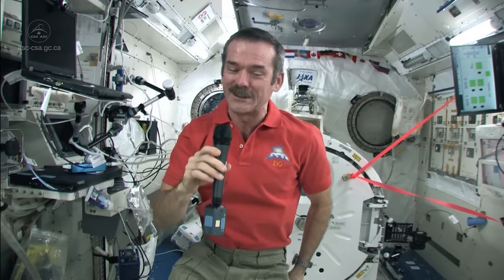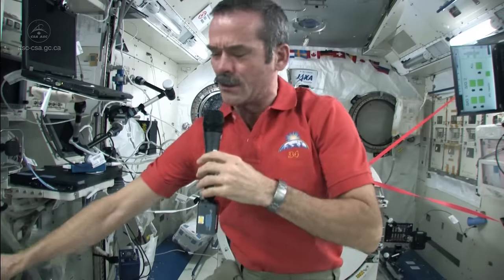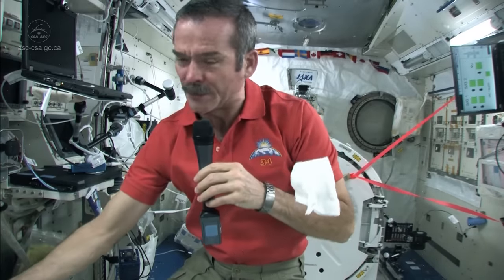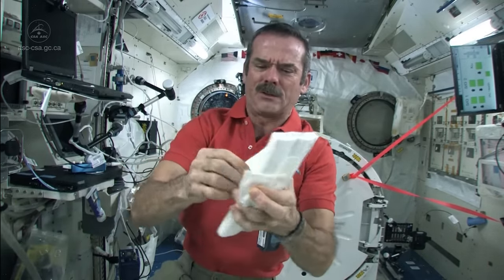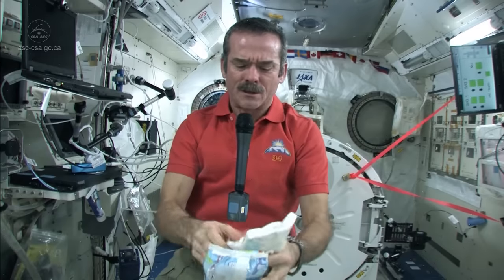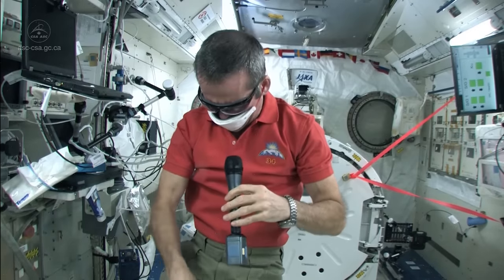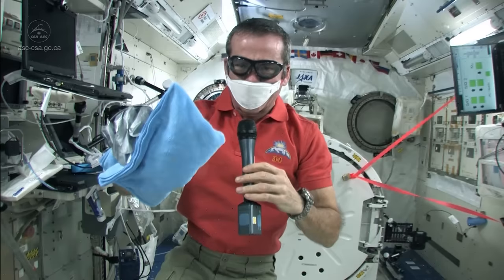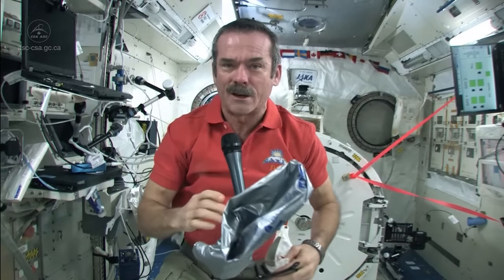Chris Hadfield gets tough on Space Station spills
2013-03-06 - CSA Astronaut Chris Hadfield gives us a demonstration of how astronauts clean up spills on the International Space Station (ISS).

Credits: Canadian Space Agency and NASA